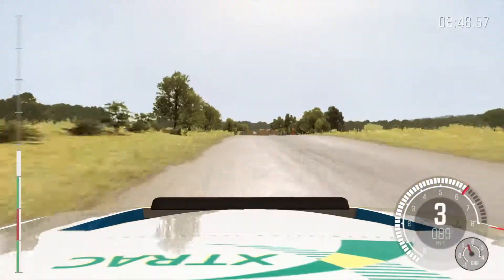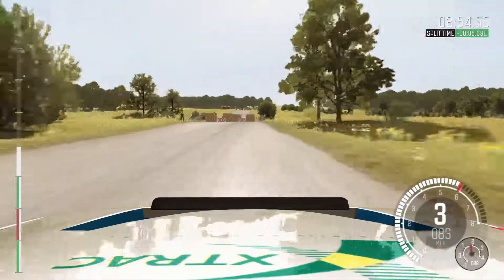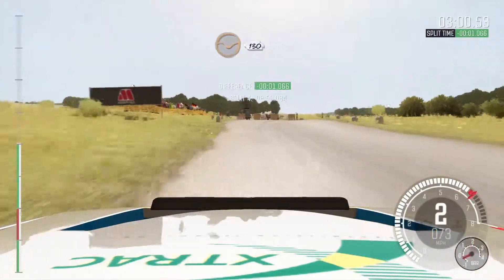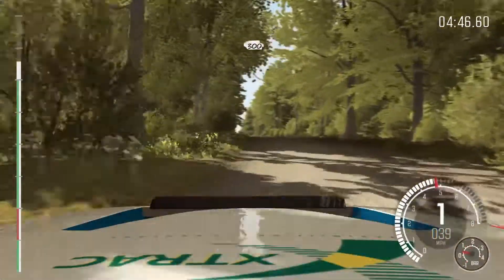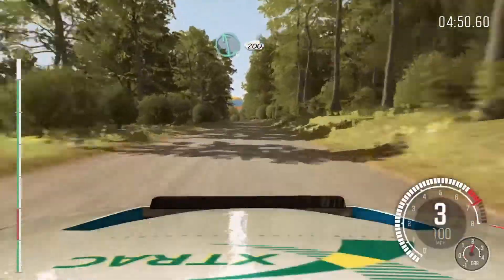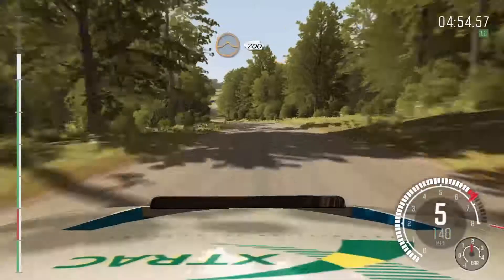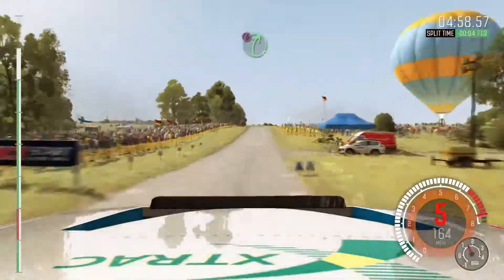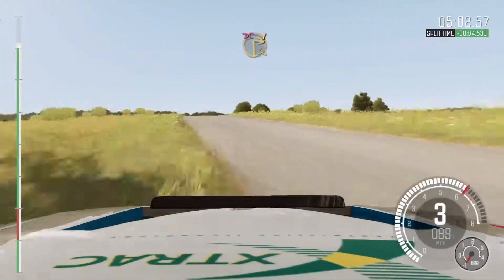Dirt Rally Records | Oberstein Long | Peugeot 205 T16 Evo 2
Back in the fast, light and frustrating car that tries to constantly kill me, with a new livery and set up. Showing 37th but taking 36th place in the global records, 1st place is obviously another cheat. A couple of small mistakes but I have had enough of this  one for now.